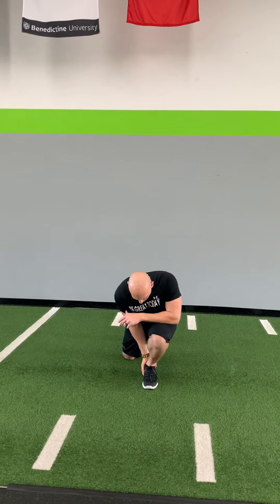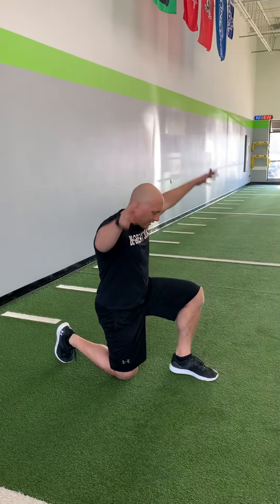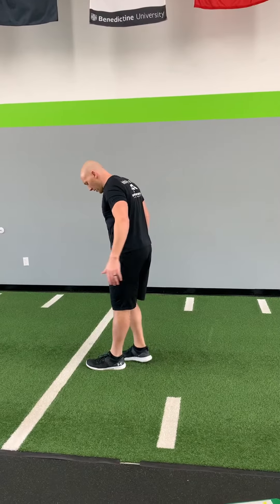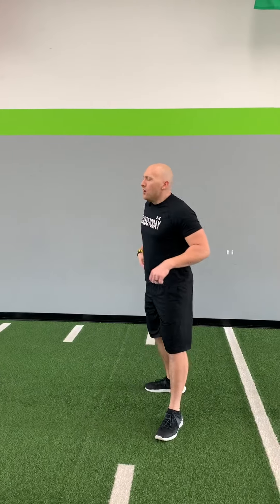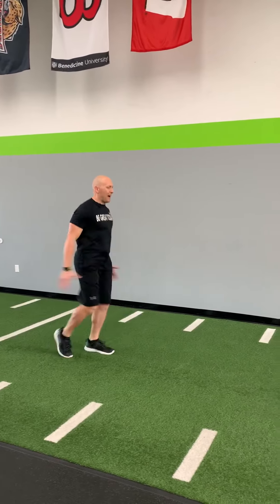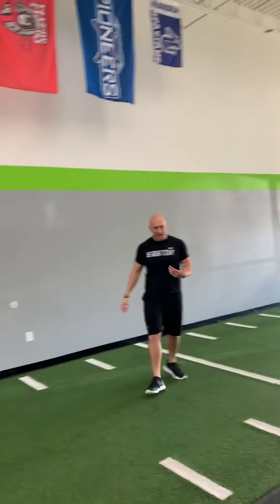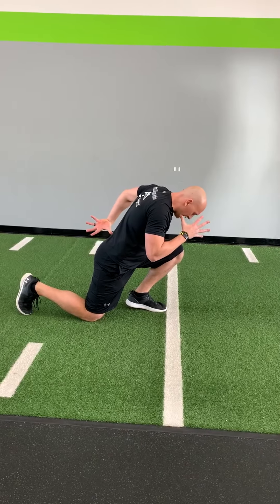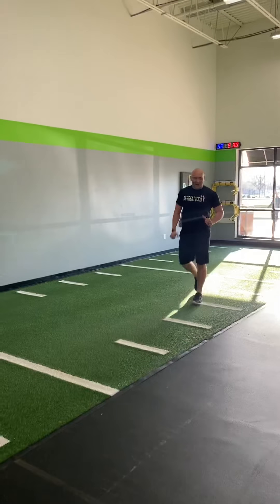Athletic Performance Linear Warmup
Warmup For Linear Speed